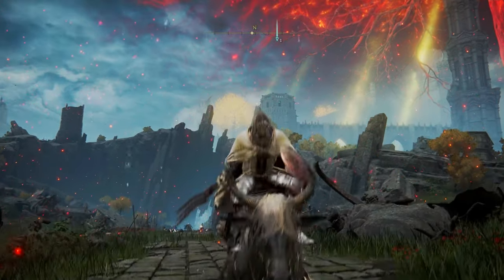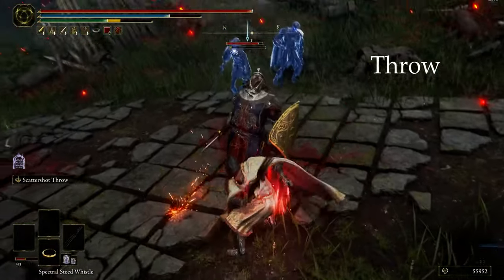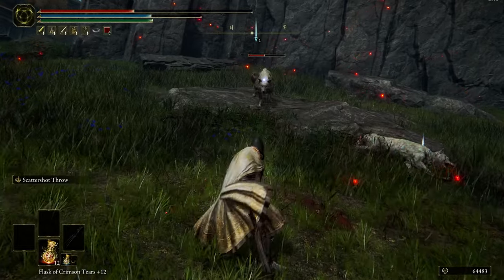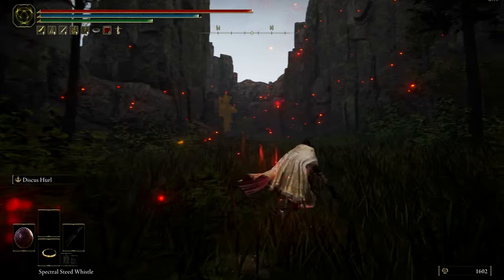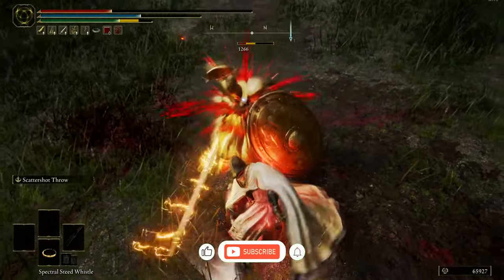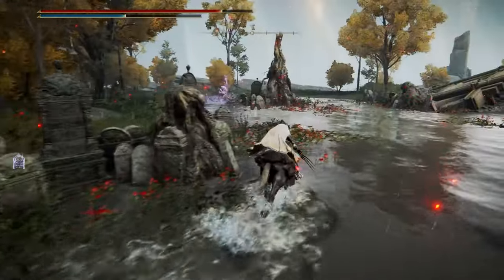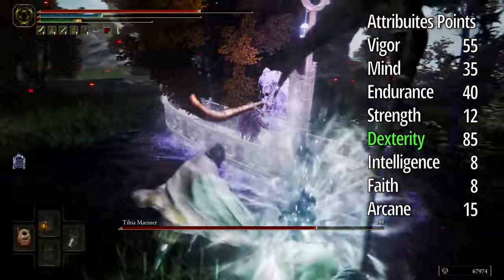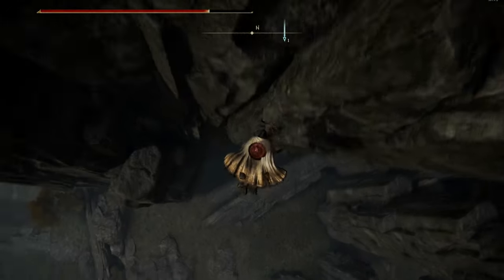Claws of Night Build - How To Be Dagger Master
in this video i show claws of night build with amazing weapon and i think shield is useful for this build
ill try to show alot of builds so dont forget to
i Love you so much SEE you Tomorrow
Chapters :
0:00 start
0:16 Weapon and left hand
1:08 spells
1:18 Talismans
2:04 Outfits
2:54  mixflask
3:05  stats
3:32 ending